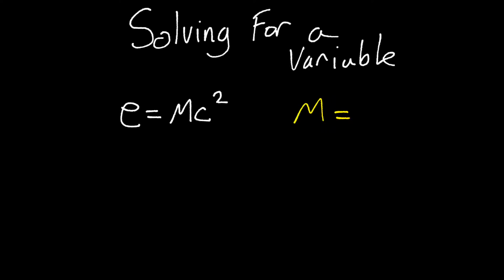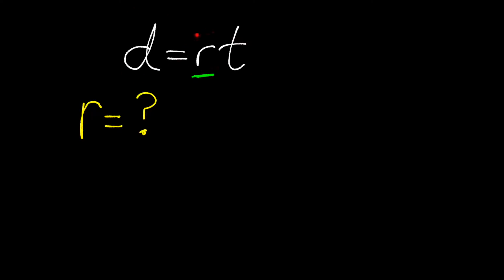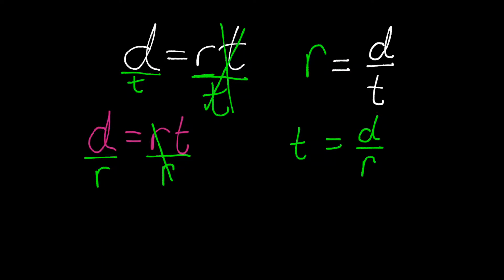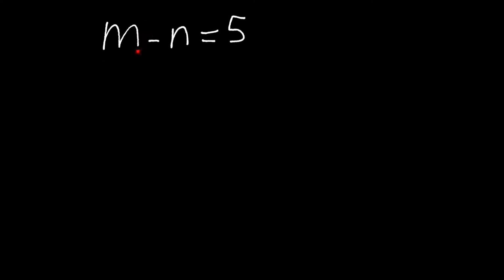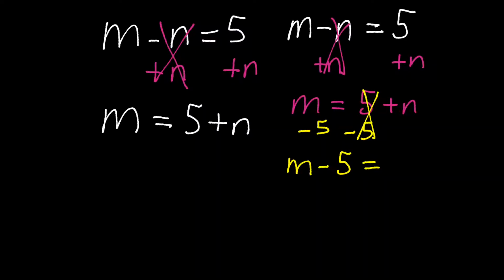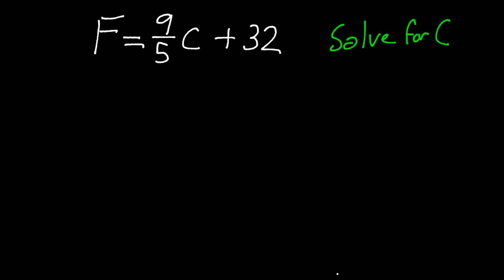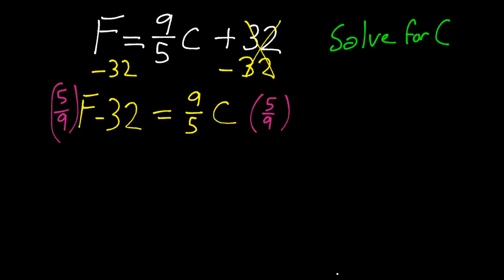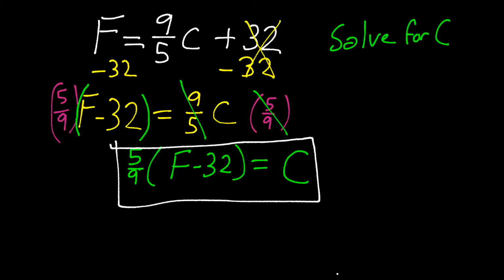Solving For Variables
Students practice manipulating equations and formulas to solve for specific variables using inverse operations.